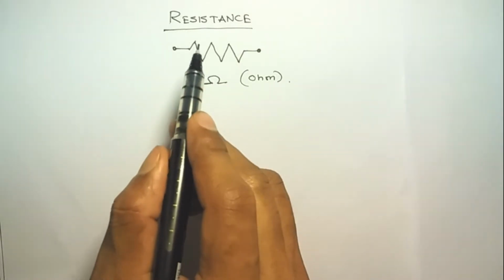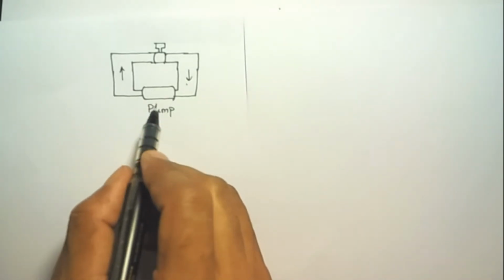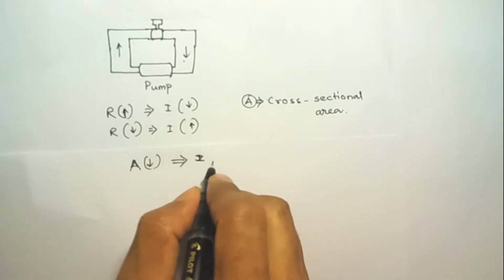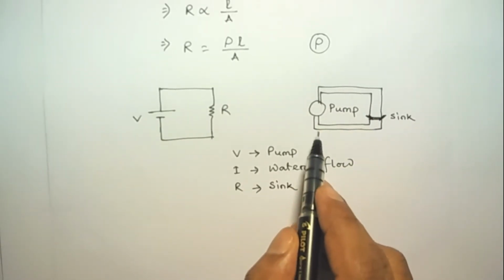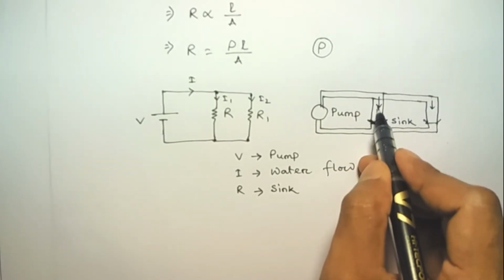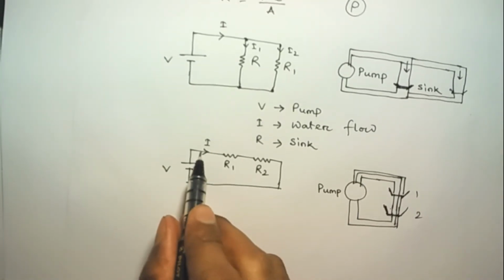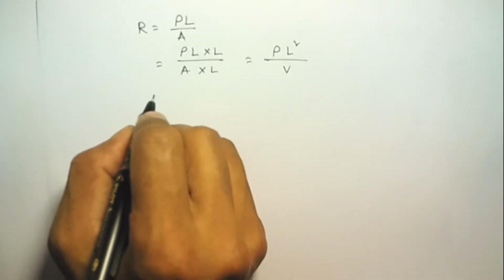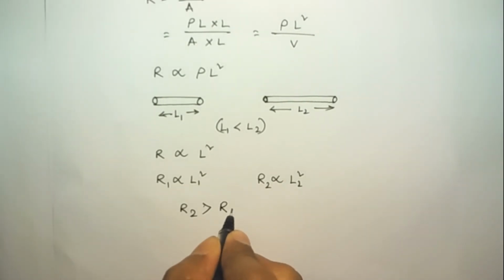Resistance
*Module - 1;; ii) Resistance

*Topics covered:
(i) Concept of Resistance;
(ii) Concept of Resistivity;
(iii) Analogy with Mechanical system;
(iv) The Effect of Tension on the Electrical Resistance.